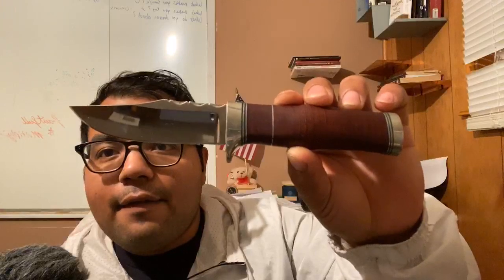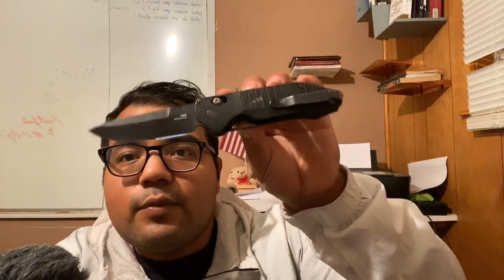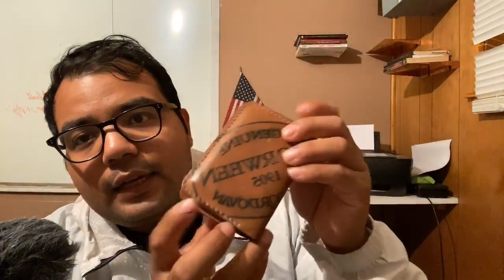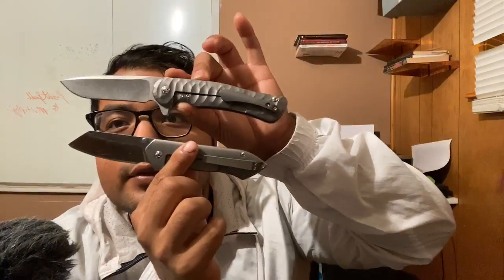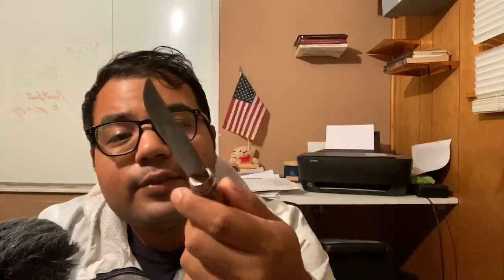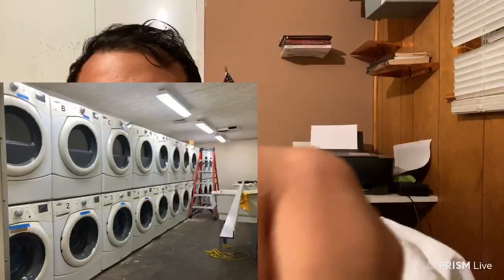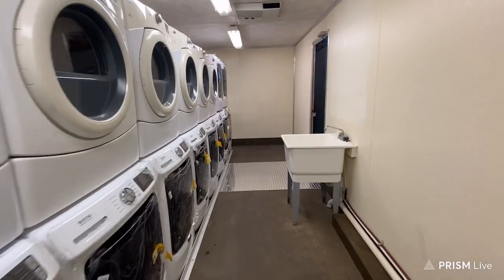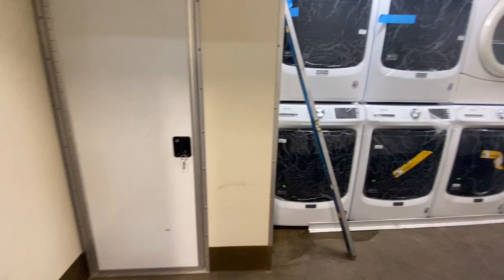Everyday carry talk Benchmade spyderco and shell cordovan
I really just talked a lot about my day. Hope every one is doing well hang in there
 “the sun will shine on us again brother”
-Loki